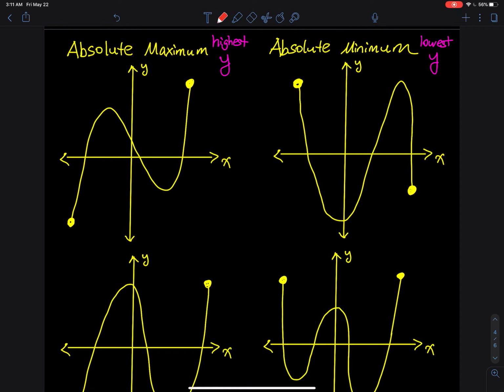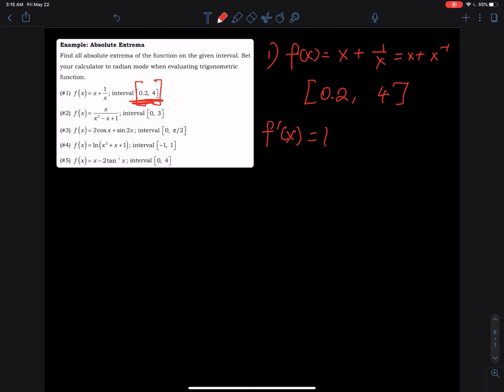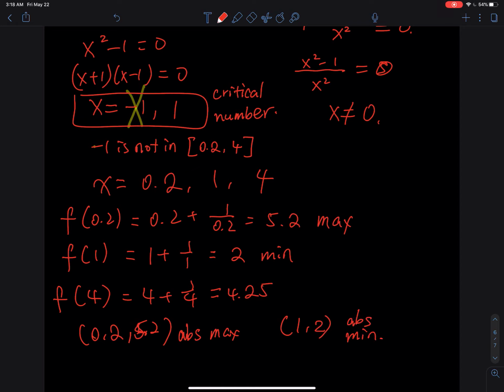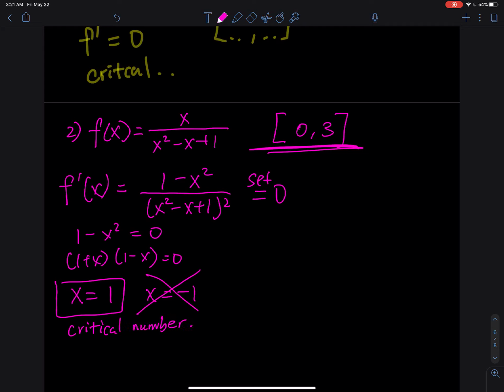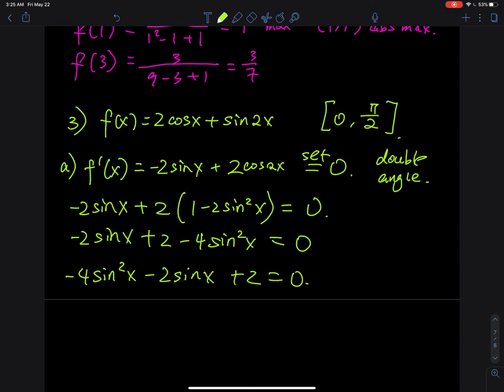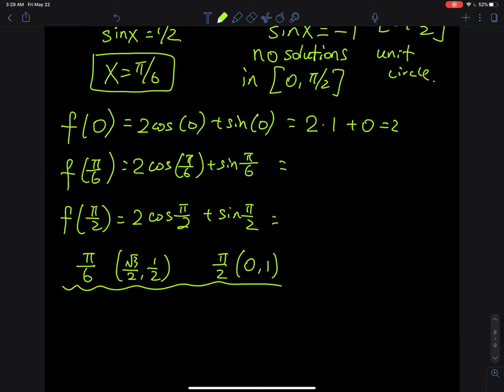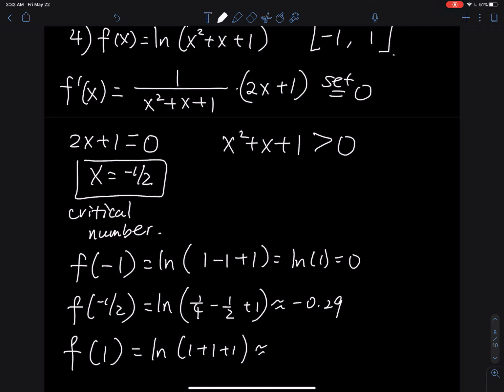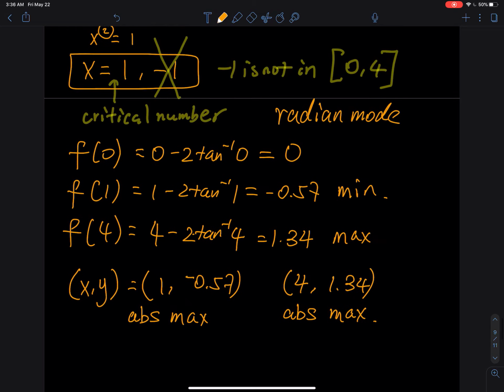4.1: Absolute Maximum & Absolute Minimum Examples | Differential Calculus